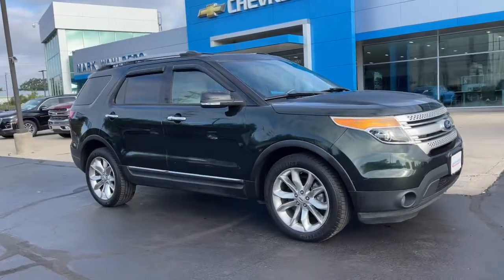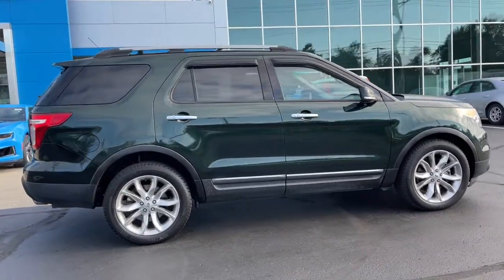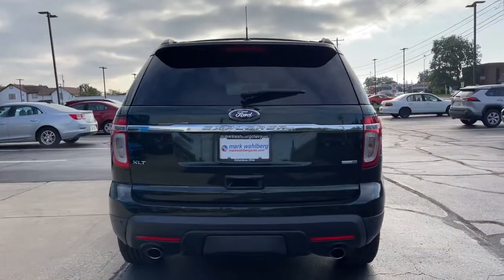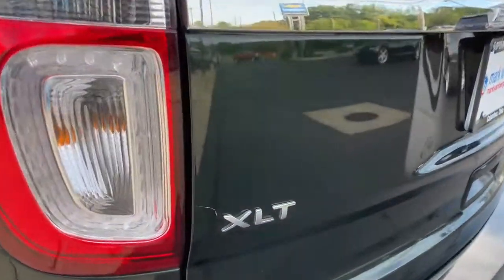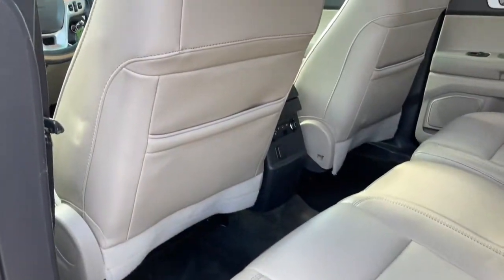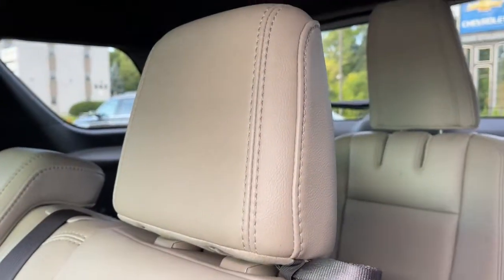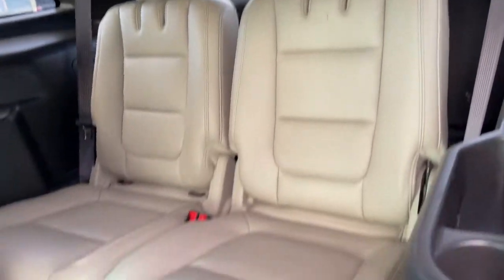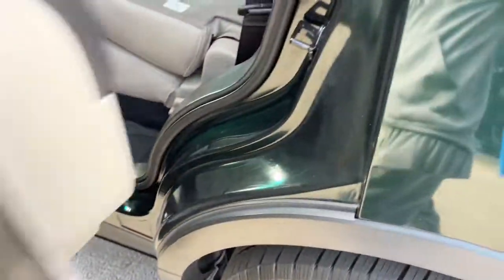2013 Ford Explorer Worthington, Columbus, Westerville, Powell, Delaware PXTG52125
Green Used 2013 Ford Explorer available in Worthington, Ohio at Mark Wahlberg Chevrolet of Worthington. Servicing the Westerville, Powell, Delaware area.

700 E. Dublin-Granville Road

4WD.Green 2013 Ford Explorer XLT 4WD 6-Speed Automatic with Select-Shift 3.5L 6-Cylinder SMPI DOHCOdometer is 1682 miles below market average!